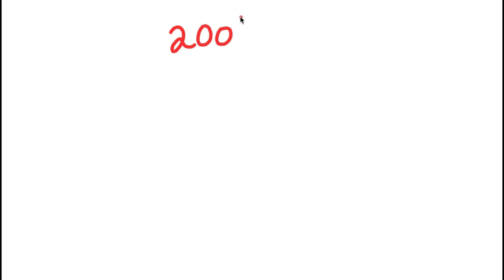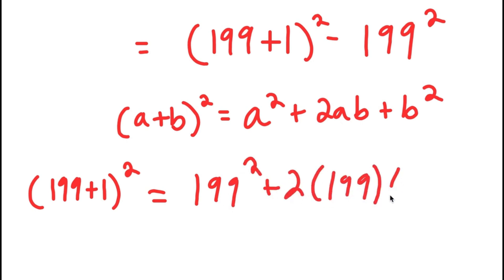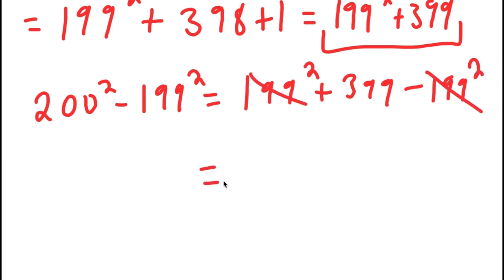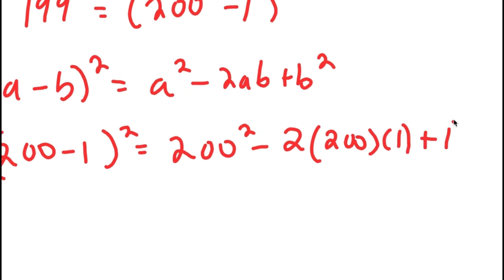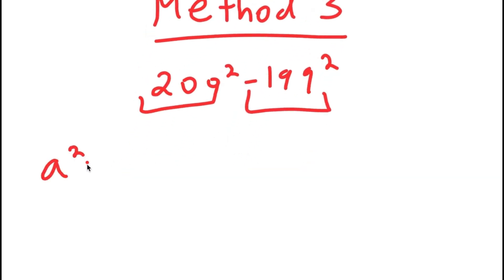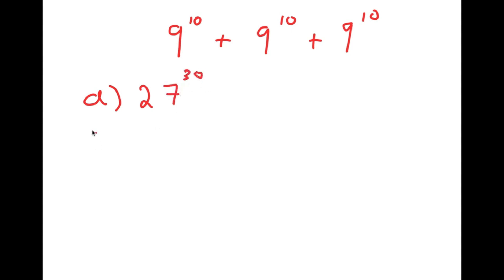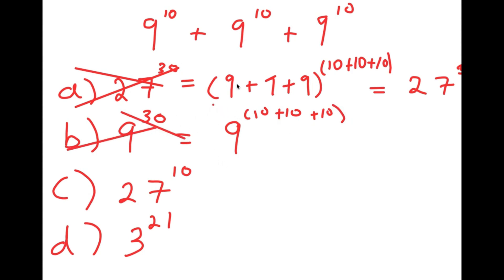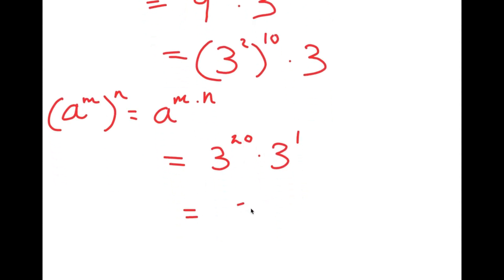Only Geniuses Can Solve This | A Challenging Exponential Problem